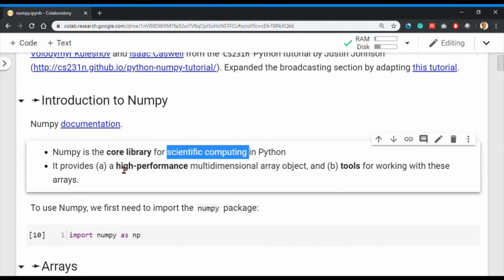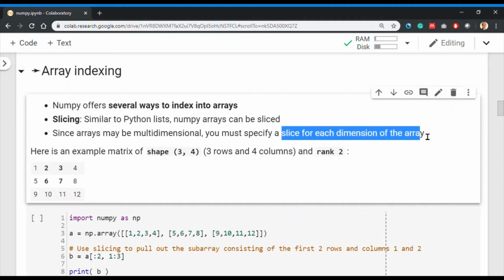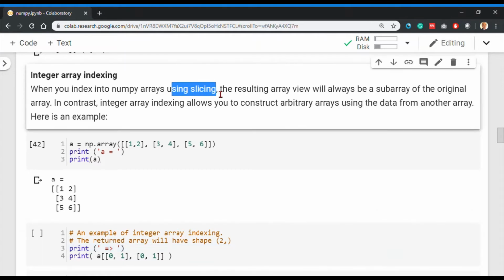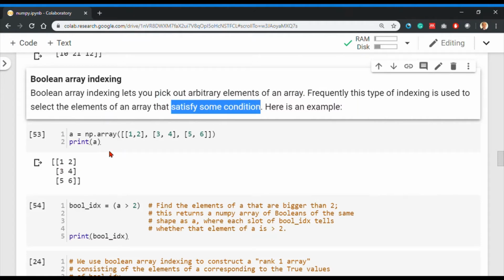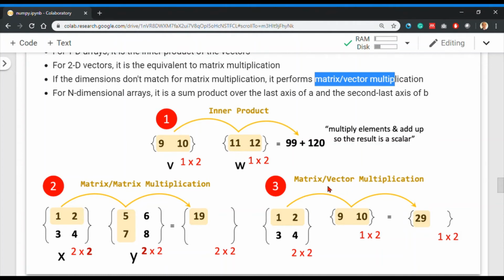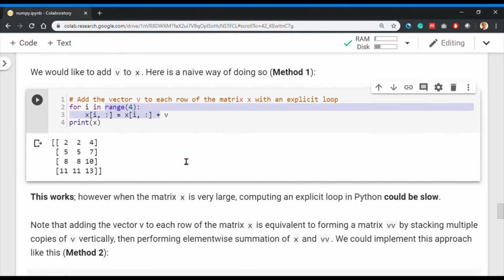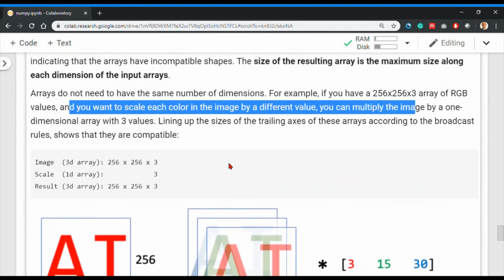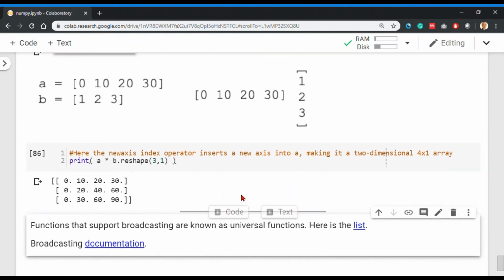Numpy for Deep Learning